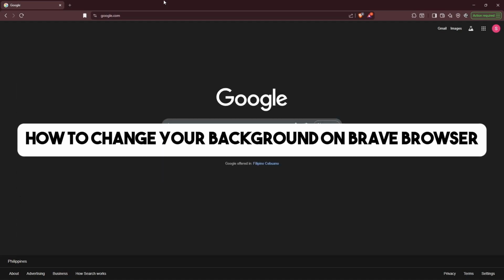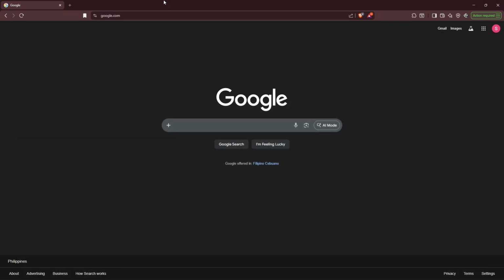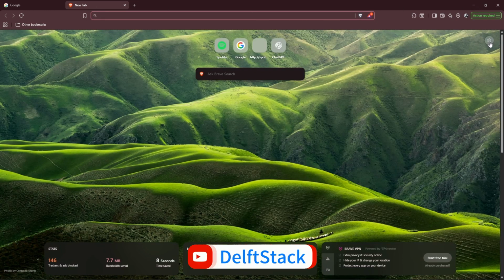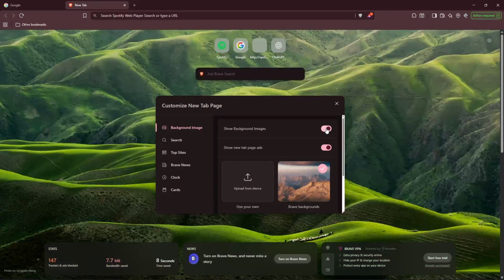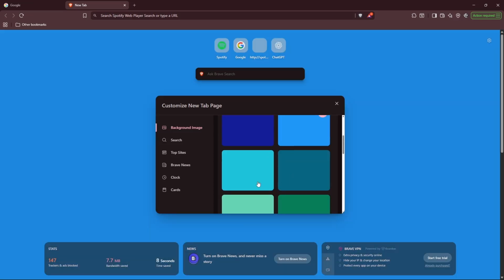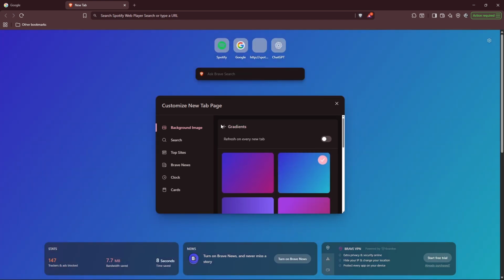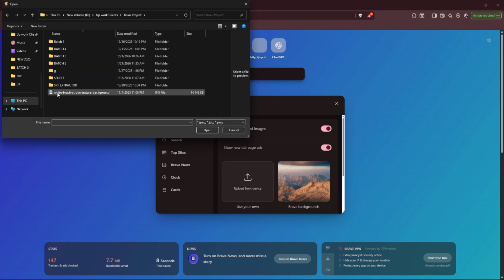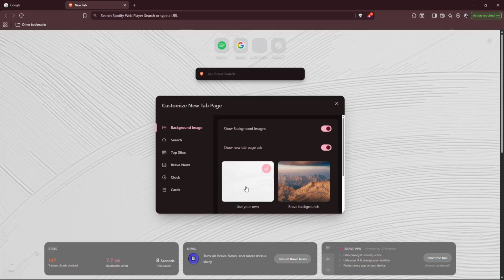Change Background in Brave Browser | Full Step-by-Step Customization Tutorial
Want to personalize your new tab page in Brave Browser?
This DelftStack tutorial walks you through changing your Brave Browser background using built-in images, gradients, solid colors, and even your own custom photos.

In this full step-by-step guide, you'll learn how to access Brave's background settings, preview different styles, upload your own images, and keep your browsing experience clean, stylish, and uniquely yours.

✅ How to open a new tab and access Brave settings
✅ Step-by-step guide to select built-in Brave backgrounds
✅ How to choose solid colors, gradients, and themed images
✅ How to upload a custom background from your device
✅ Tips to manage background settings for a cleaner new tab

⏳ Timestamps
⏱ 00:00 – Introduction
⏱ 00:02 – Welcome back to Delf Stack
⏱ 00:03 – Overview: Changing backgrounds in Brave
⏱ 00:10 – Open new tab and access the gear icon
⏱ 00:32 – Browse built-in backgrounds and colors
⏱ 00:58 – Select gradient or theme categories
⏱ 01:06 – Upload a custom background from your device
⏱ 01:24 – Apply and preview your background
⏱ 01:36 – Summary, like, subscribe, and comment

📌 Summary
Customizing your Brave Browser background is a simple way to enhance your browsing experience and express your personal style. Whether you prefer minimal solid colors, eye-catching gradients, curated themes, or your own images, Brave makes customization quick and easy for everyone.